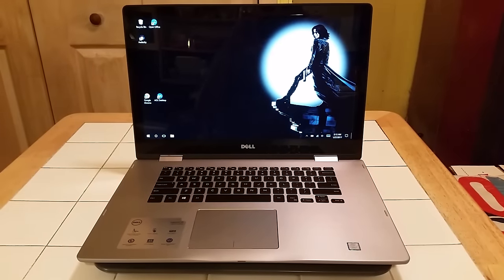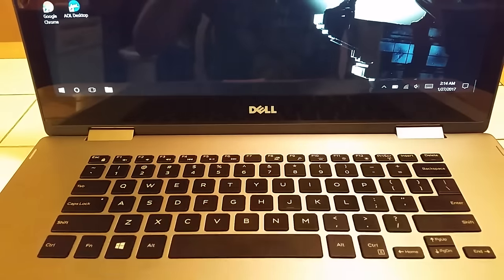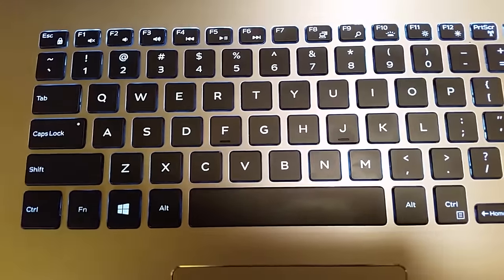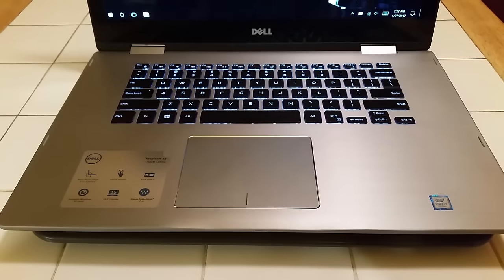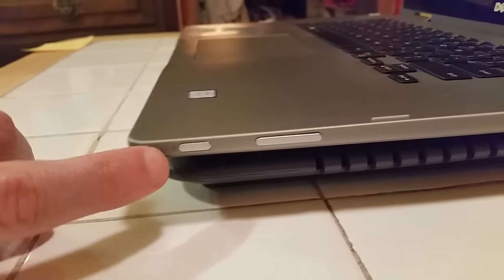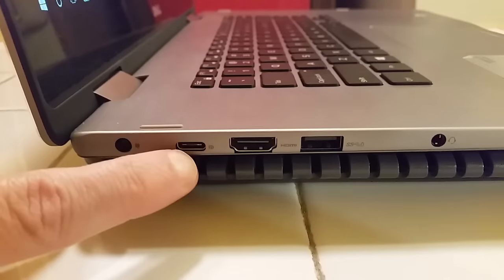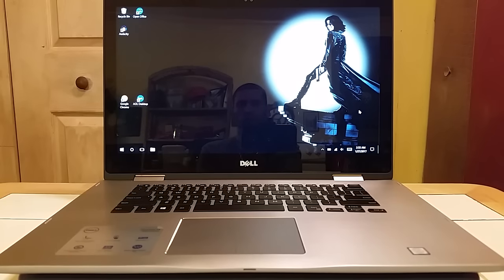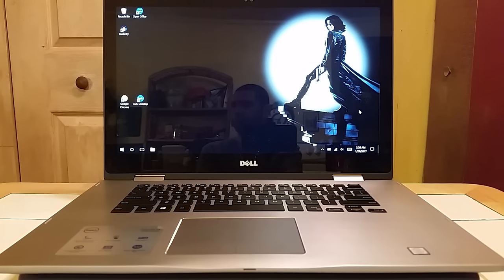Dell Inspiron 15 (7579) 7000 2 in 1 IPS 1080p FHD Touch Screen SSD Laptop Notebook Computer Review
First look, review, overview, demo, test, tutorial, unboxing of new Dell Inspiron 15 i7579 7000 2-in-1 15.6 inch IPS 1080 HD touchscreen convertible laptop notebook computer. Premium flagship product model available in silver gray. 7171GRY or similar 0028GRY. 💻

▶️ Dell Inspiron Laptops
▶️ Best Selling Laptops

▶️ Dell Inspiron 7579 Laptop (Intel i7, 12GB RAM, 512GB SSD)
▶️ Dell Inspiron 7579 Laptop (Intel i5, 8GB RAM, 256GB SSD)

▶️ Watch my video on new Dell Inspiron 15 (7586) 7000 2-in-1 4K UHD Touch Screen Black Edition Laptop 2019 Review

Dell specs: 15.6 in IPS LED 1080HD Full HD (1920 x 1080) High Definition Touchscreen Display Screen, 7th Generation Intel Dual Core i7 7500 Processor, 12 GB DDR4 RAM Memory, 512 GB SSD (Solid State Drive), Backlit Keyboard, Touchpad, 360 Flip and Fold Design (Tablet Mode), Intel HD Graphics 620, Waves MaxxAudio Pro, HD Webcam, Bluetooth, Combo Jack (Headphone / Microphone), HDMI Port, USB 2.0 3.0 and Type-C, SD Card Reader Slot, 5-7 hour 3 cell battery life, Side Power Volume Control. Brushed Metal. Weight: 4.83 lbs. DVD / CD drive is not included.

Programs used: Open Office, Audacity, YouTube, AOL, Google Chrome, GIMP Photo Editor, VSDC Video Editor.

Laptops have Cortana, Google Dropbox, Microsoft Edge Web Browser, Office (trial), OneDrive, Photo Editor App and Windows 10 pre installed.

Hope you enjoyed my tech demonstration unbox review of this top high rated best buy laptop model along with tips and tricks and it's helpful in making a purchase in this price range.

Video filmed and edited with Samsung Galaxy S5 Camera in full 1080p HD 30fps.